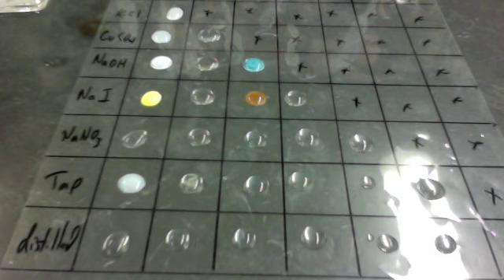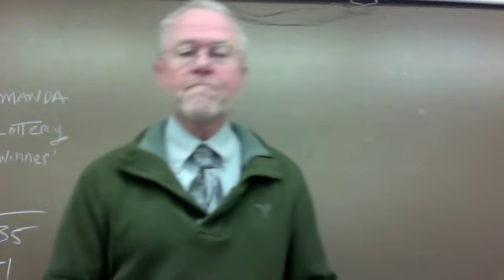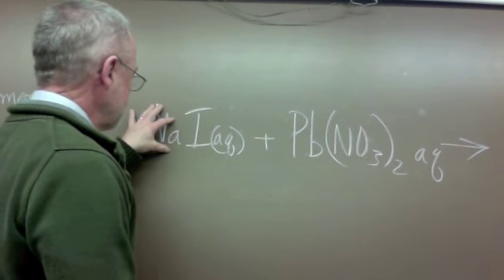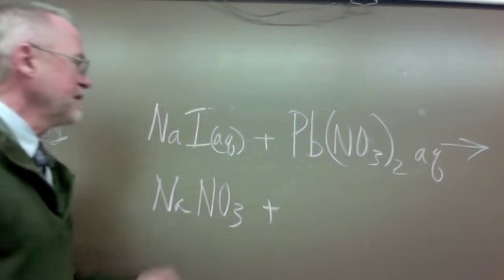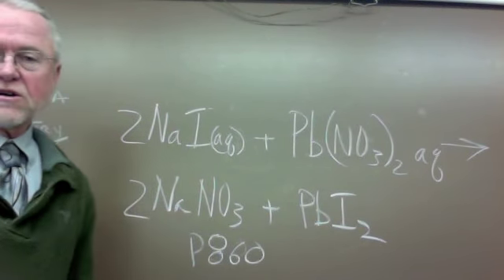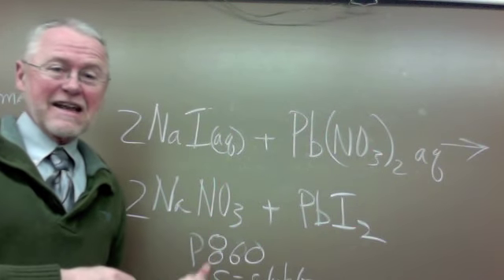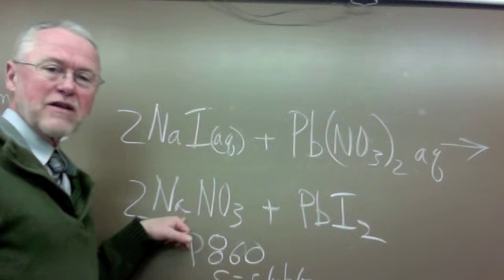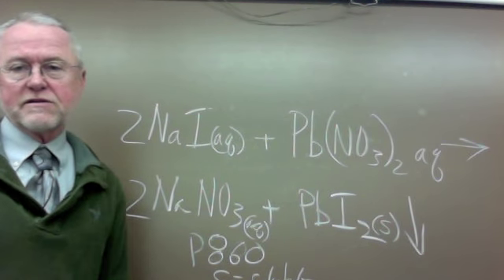double displacement chemical reactions